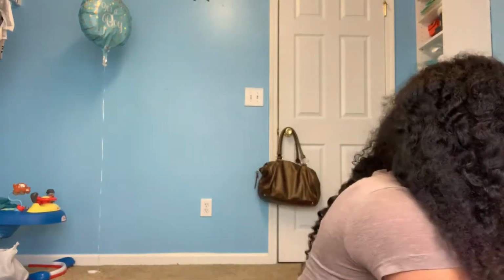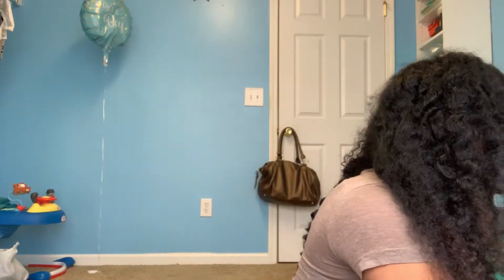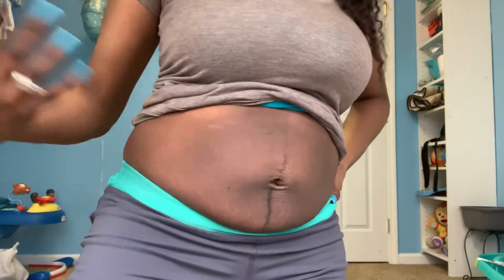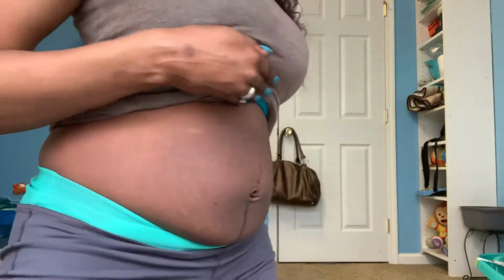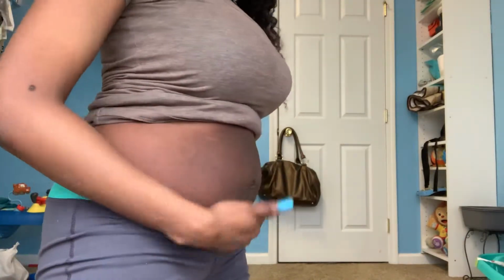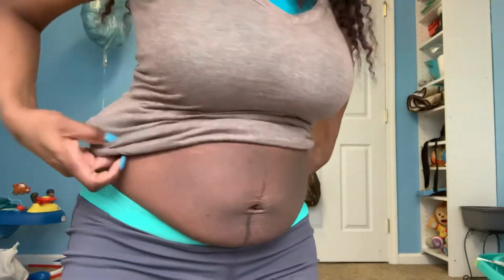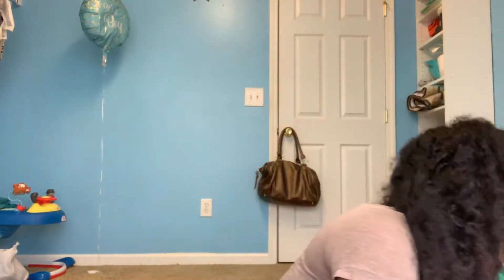2 Weeks Postpartum Update